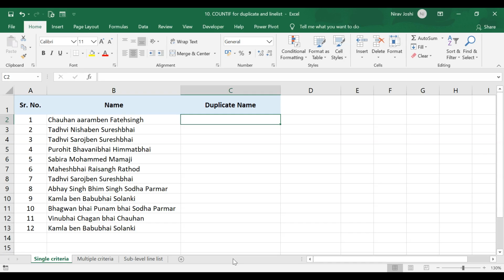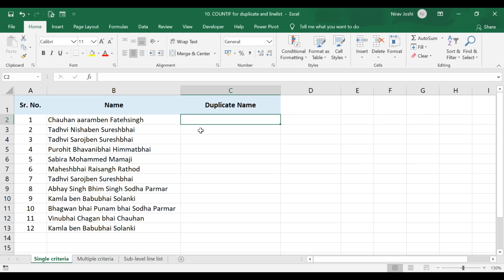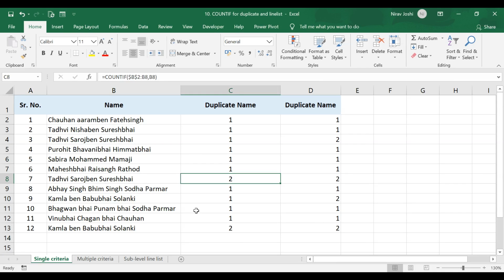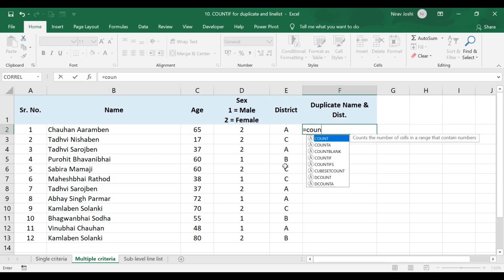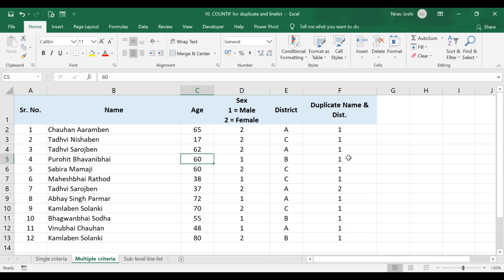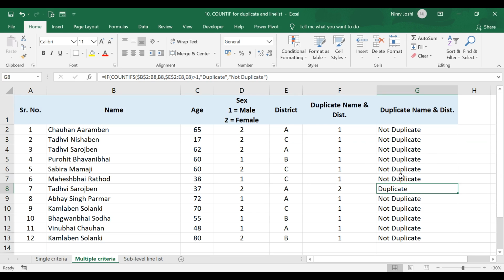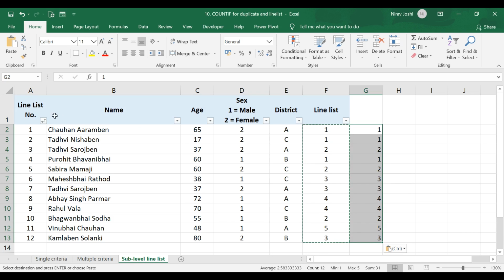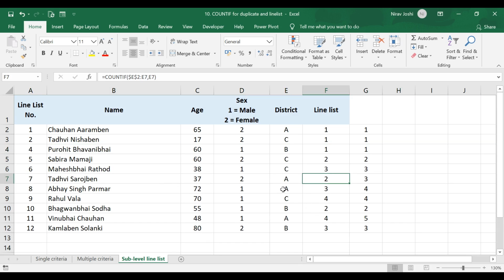MS Excel - Find duplicates and allot line list number using function COUNTIF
This video is about using Excel functions to identify duplicate values by using criteria/s in one or multiple columns. It also explains use of the same formula to prepare sub-level linelist of cases.